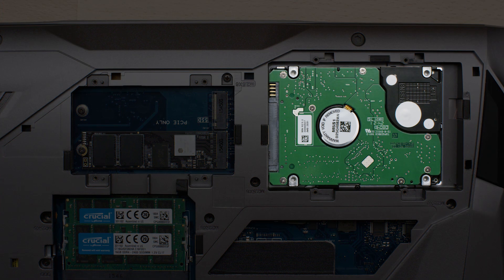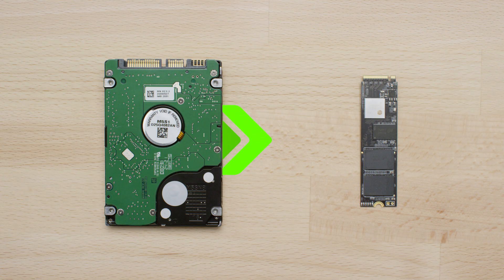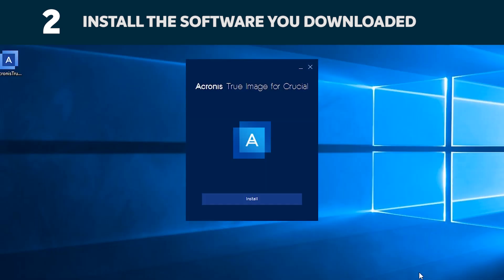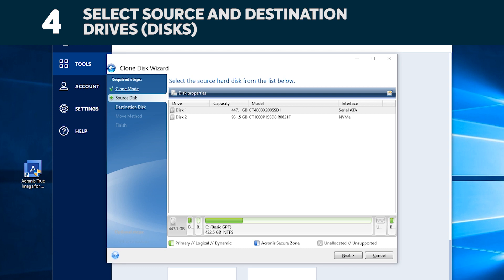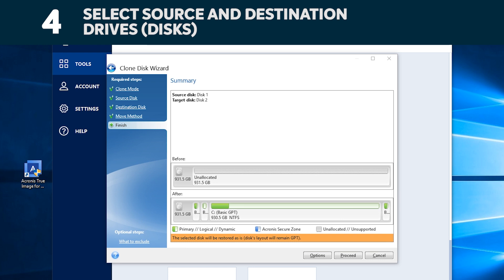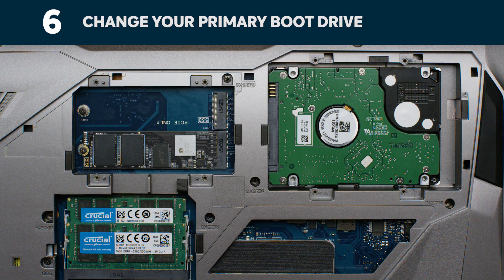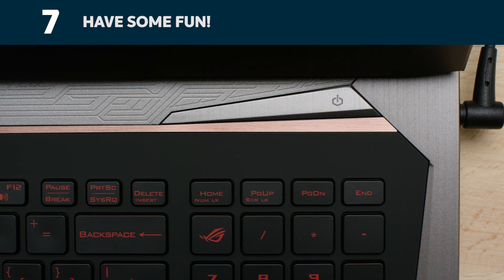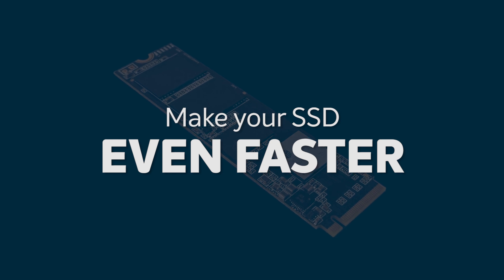Part 3 of 4 - Installing a Crucial® M.2 PCIe NVMe SSD: Copy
Crucial® makes installing your SSD easy. Follow the step by step video series. Crucial® SSD Install Video (M.2 PCIe NVMe SSD) Series